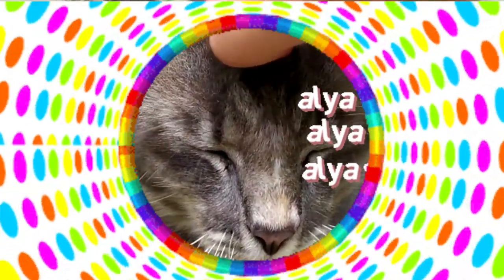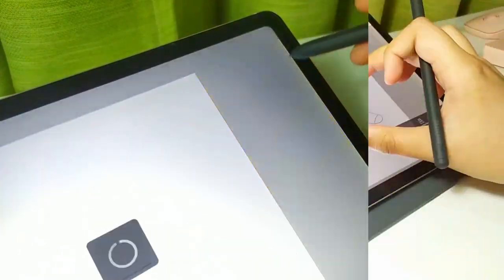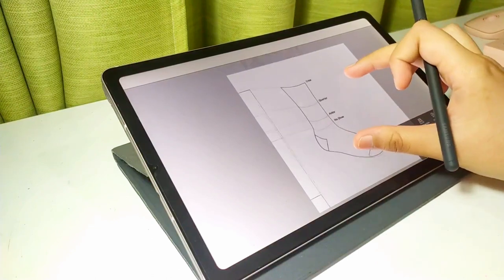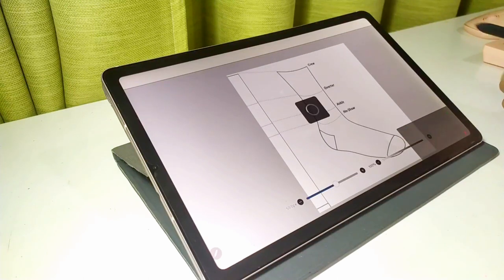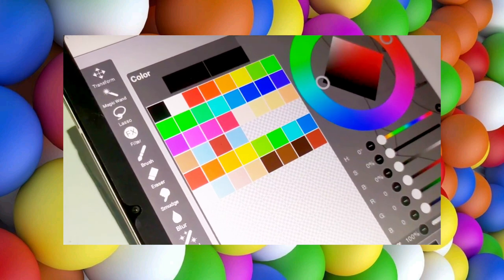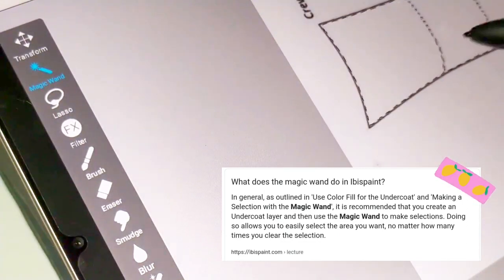designing a socks with tab S6 lite! (IbisPaint)